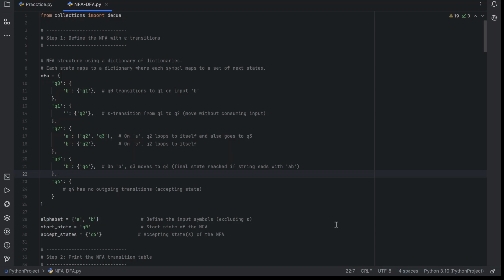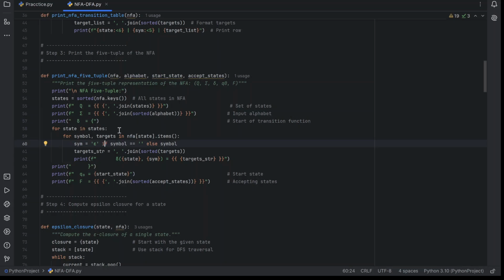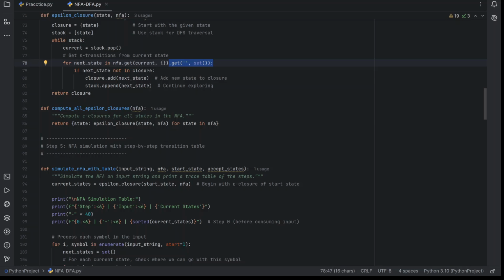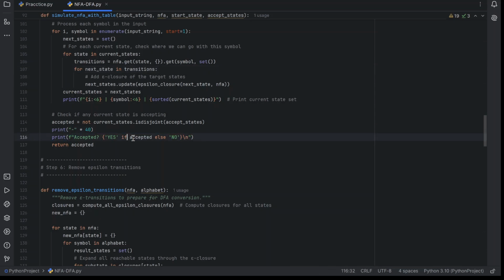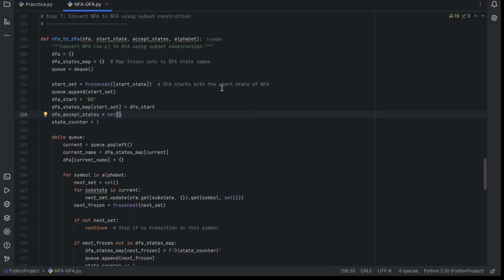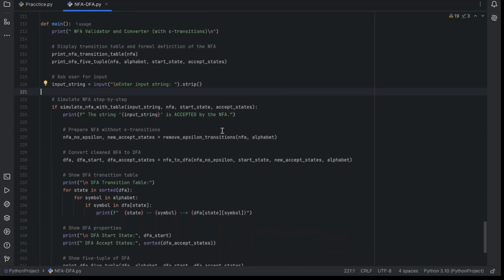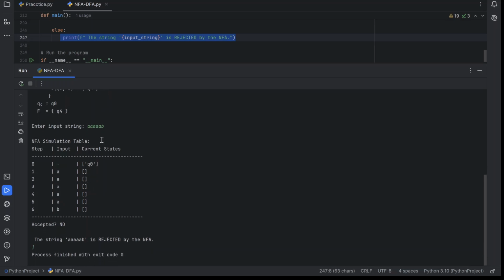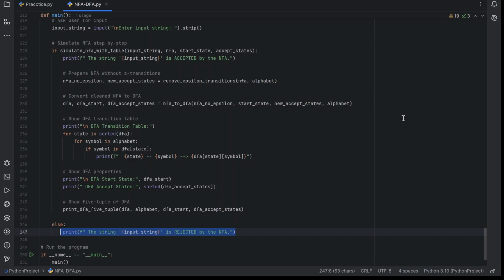NON-DETERMINISTIC FINITE AUTOMATA WITH Ε-TRANSITIONSWITH DETERMINISTIC FINITE AUTOMATON CONVERSION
By:
Dungog, Kirk Elizer
Gardose, Jupril Brent
Alunan, Chardin

This project, titled “Non-Deterministic Finite Automaton (NFA) with Epsilon Transitions and DFA Conversion,” showcases the implementation of an automata simulation that accepts strings starting with “b” and ending with “ab.” Created by Kirk Elizer Dungog, Jupril Brent Gardose, and Chardin Alunan from the University of Negros Occidental – Recoletos, College of Information Technology, the program demonstrates the process of simulating an NFA with ε-transitions and converting it into an equivalent DFA using the subset construction algorithm. Through Python programming, it visualizes the core concepts of Automata Theory, including epsilon-closure, NFA simulation, and transition tables. The system validates input strings, performs conversion to DFA when accepted, and outputs detailed five-tuple definitions and transition tables. This project bridges theoretical computer science and practical coding, offering an educational insight into how machines recognize regular languages through formal computation.